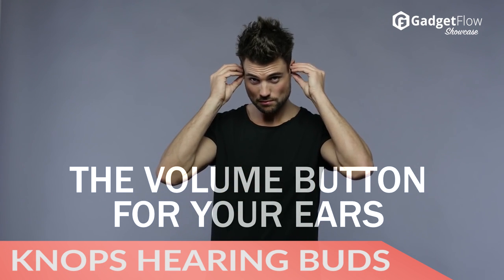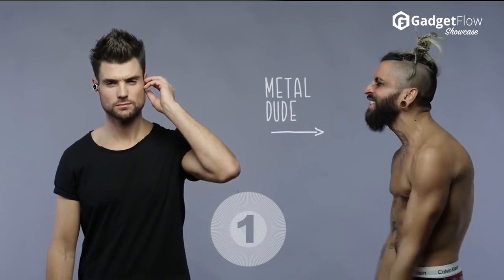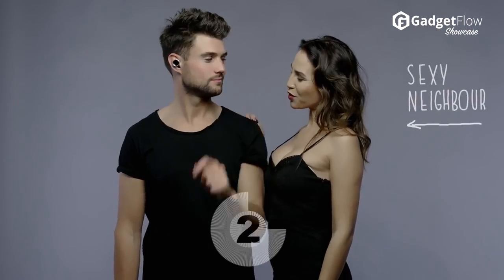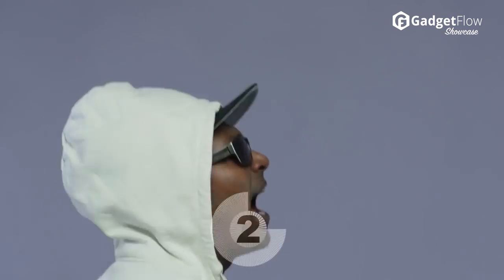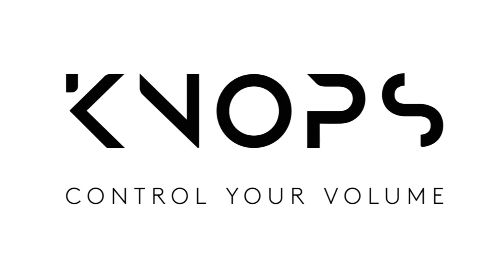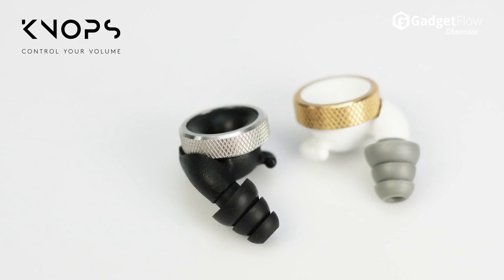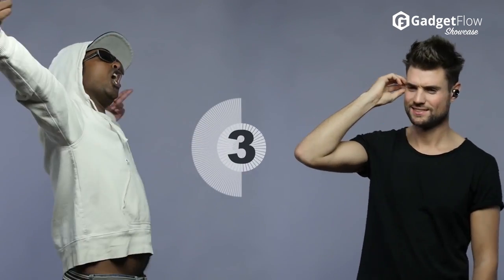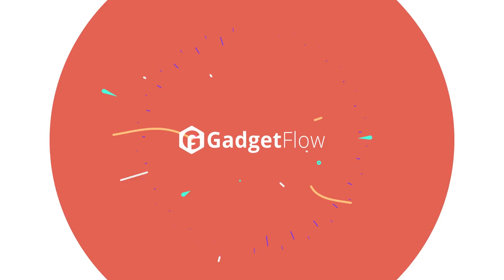Knops Adjustable Acoustic Hearing Buds - GadgetFlow Showcase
Control the noise you hear during the day with the Knops Adjustable Acoustic Hearing Buds. Compact and sleek, these devices remain in your ear yet are totally accessible. With it, you can choose how much environmental noise you hear. In addition, you can also opt for total silence. The Knops Hearing Buds gives you the power to control real world audio all without the use of electronics. The earpiece features a durable yet ergonomic gramophone piece that rests in your ear.